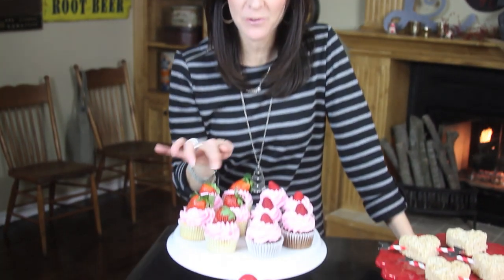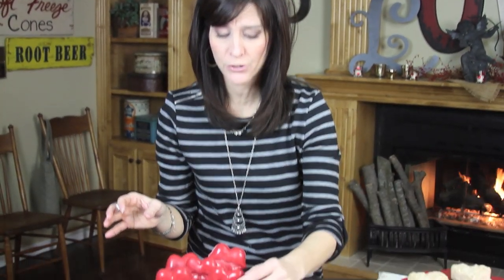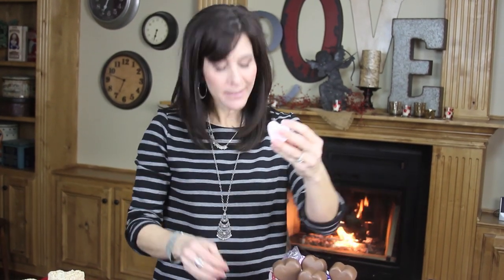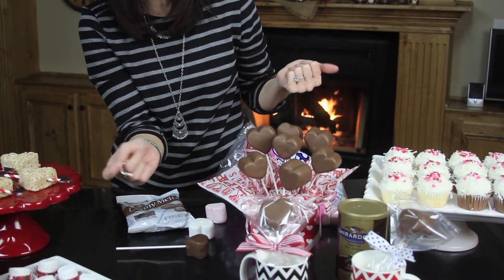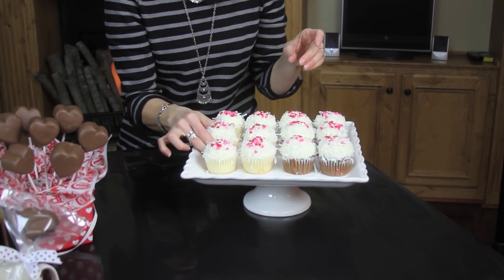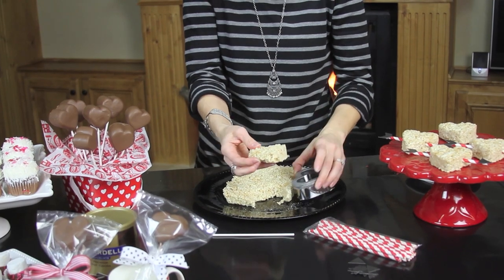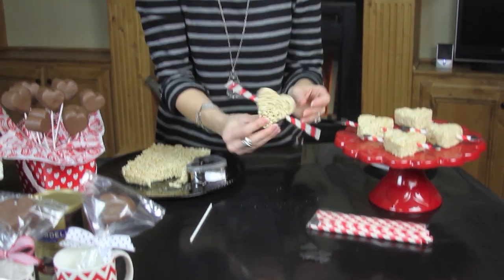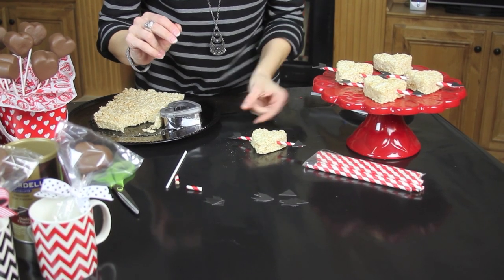DIY Valentine Treats | ShowMeCute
I am so excited for the Super Bowl and Bruno Mars, but I also can't wait for Valentines Day. It is one of my very favorite Holidays.  I hope you have a wonderful Super Bowl experience and a Great Valentines Day.
Love,
Jenny